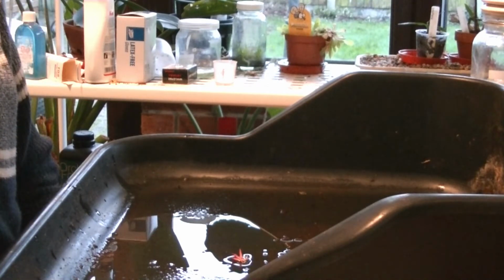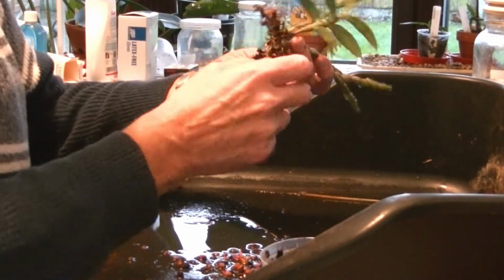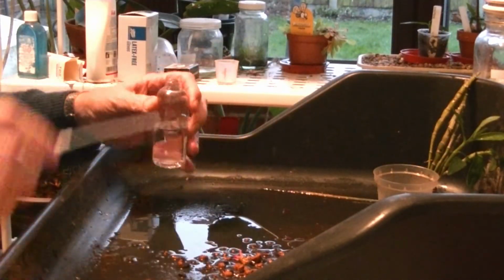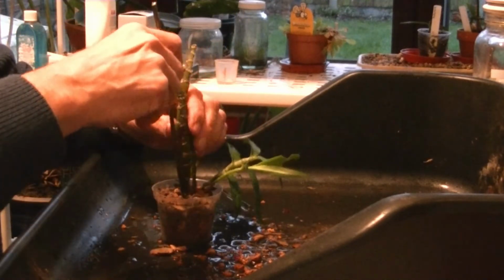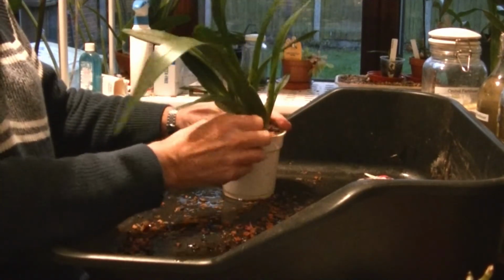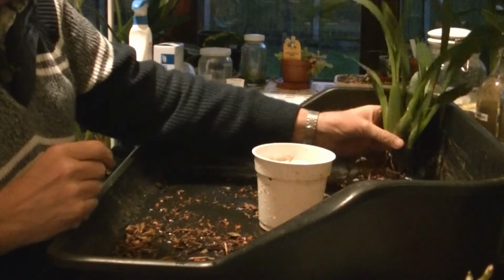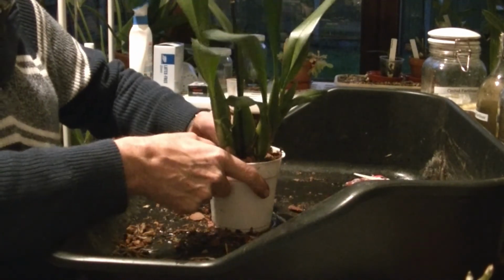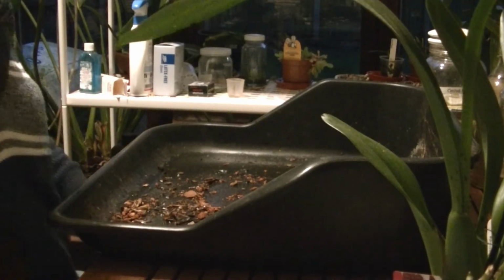What's in my pots? Is something lurking?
One of my Dendrobium Hamana Lake 'Kumi' orchids has had its new leaves well chewed so it's time to investigate.
What I used to think was Stirbic Red but what now appears to be Aliceara Marfitch 'Renaissance Coral' has lost its two new growths to rot. Both were previously growing well so is there something amiss down below?
Also a look at new additions: a Dendrobium kingianum type and another Renaissance Coral but a really iffy one.